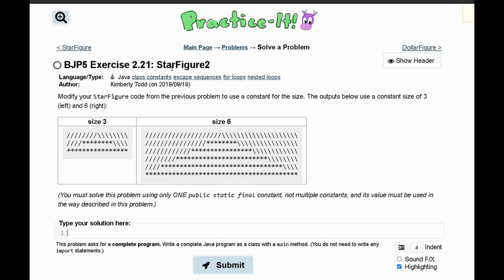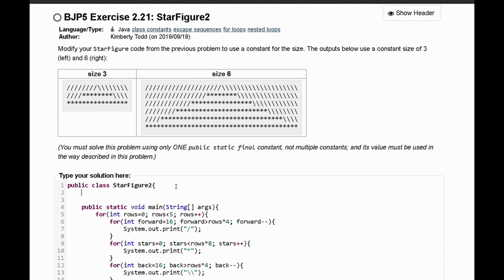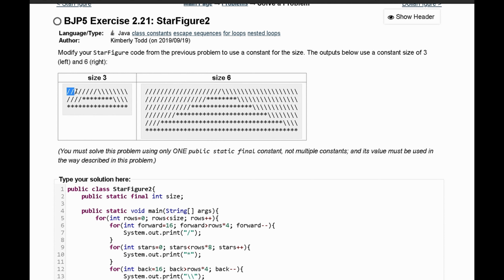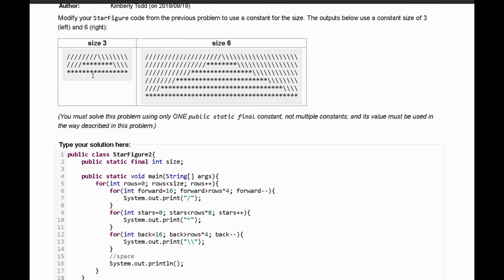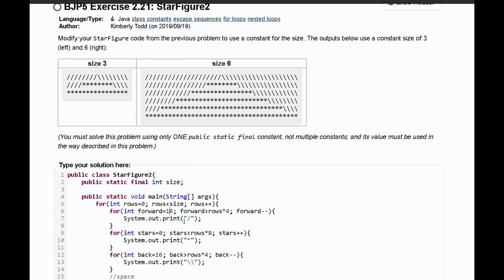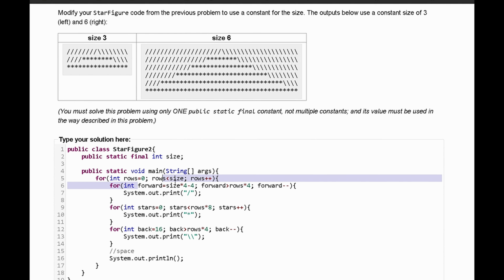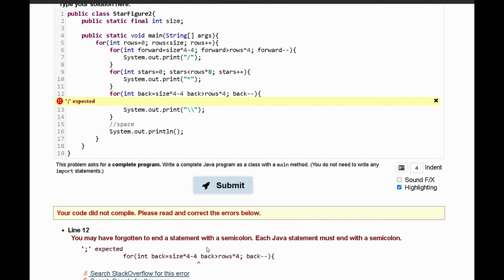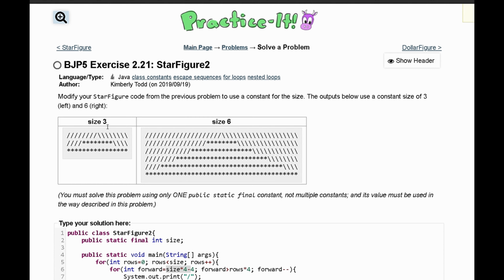Java Practice It || 2.21 StarFigure || nested for loops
Question:
Write a program in a class named StarFigure that produces the following output using for loops.